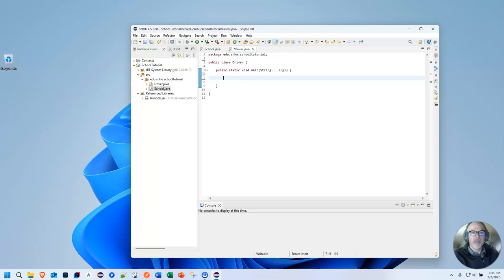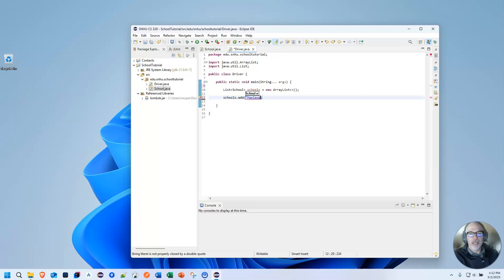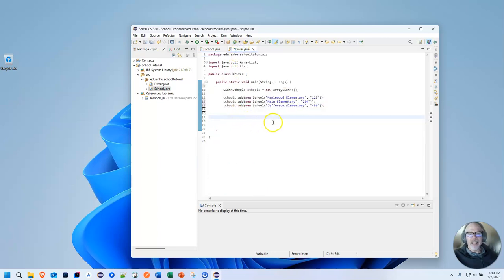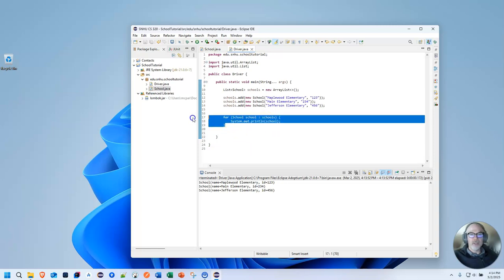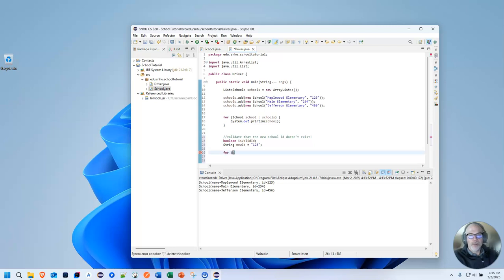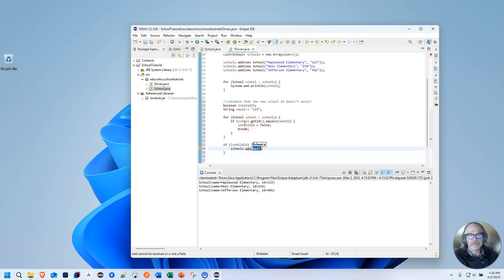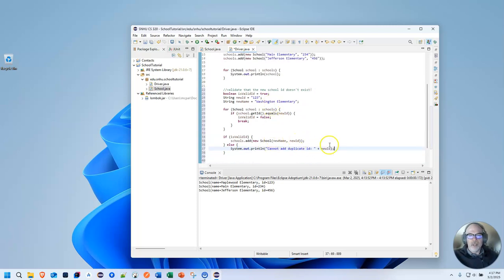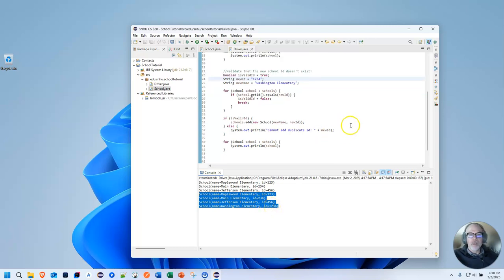SNHU CS 320 - Java Skills Tutorial : Lists, Part 1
Intro to declaring list and adding to list